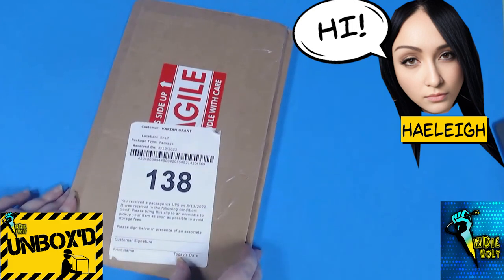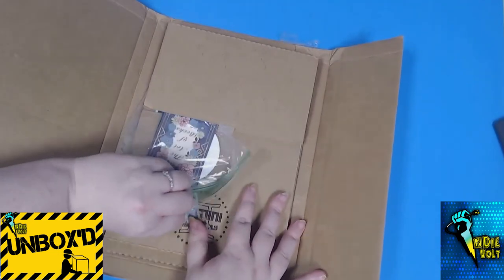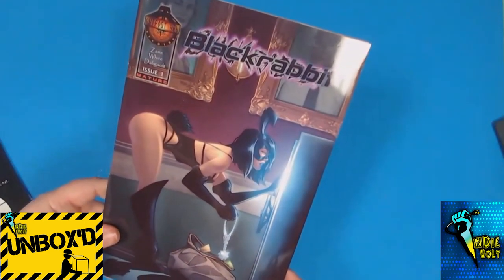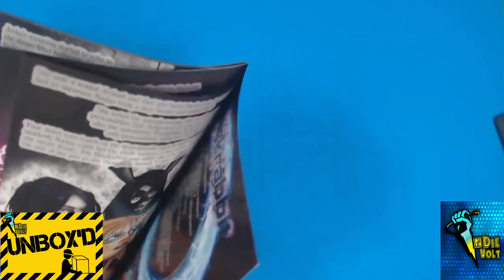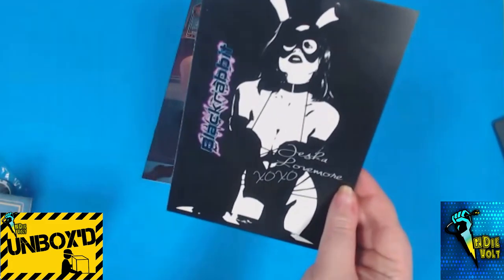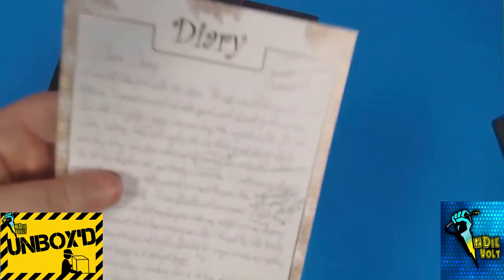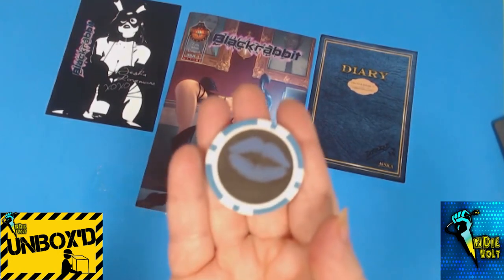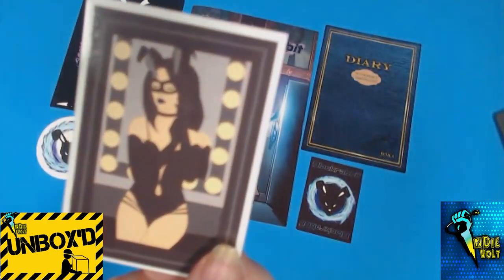UNBOX'D: Black Rabbit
Check out the social links below for hints at upcoming videos and more!

Reach out to the team over at Outpost 426 about getting your copy of Black Rabbit.